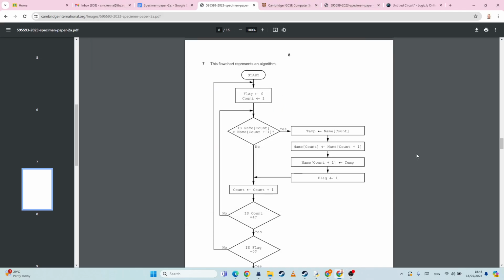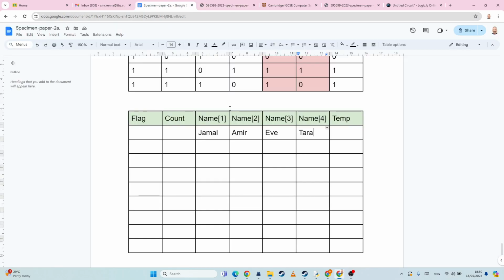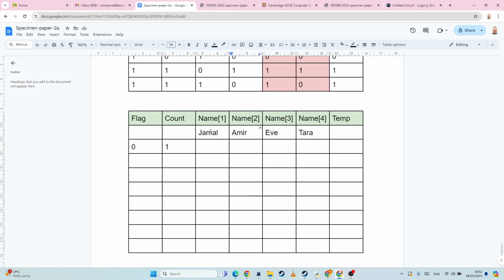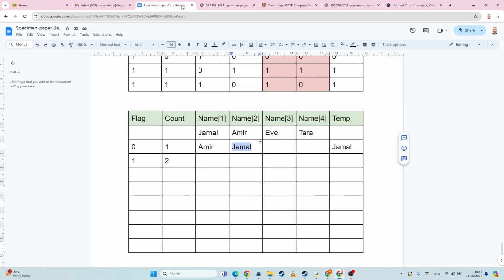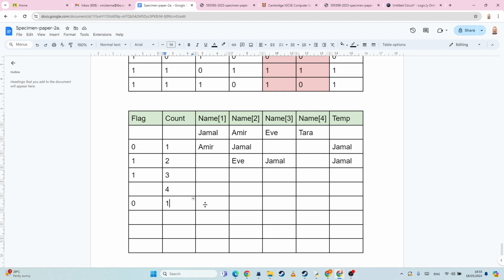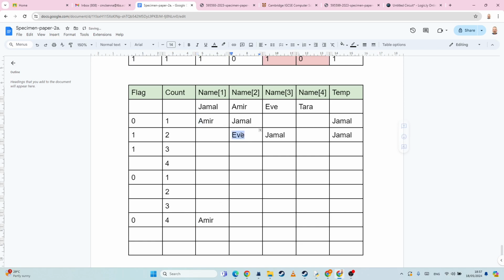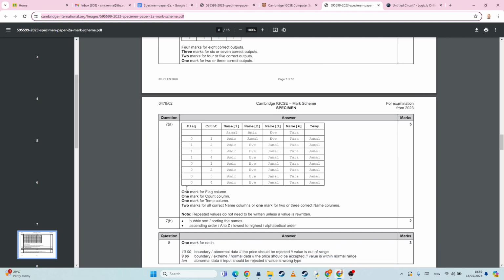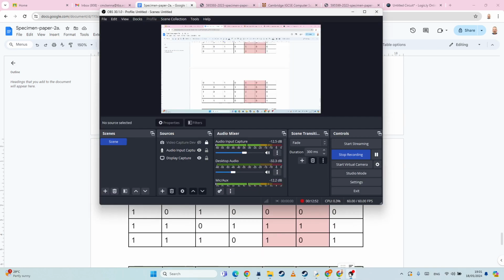IGCSE Computer Science Sample 2A Q7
Trace Tables, Bubble sort